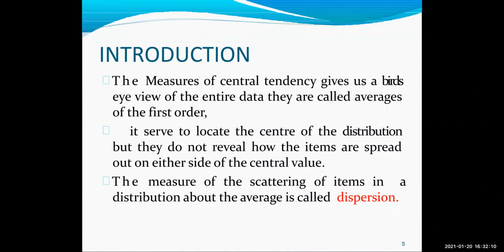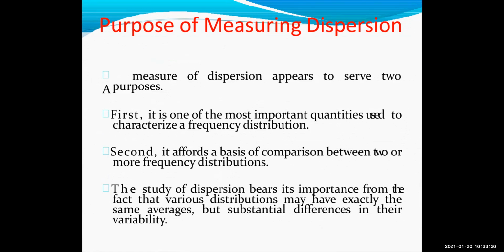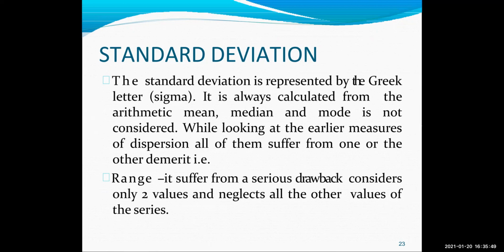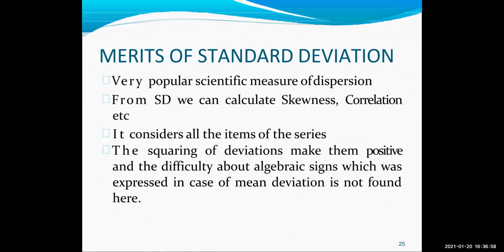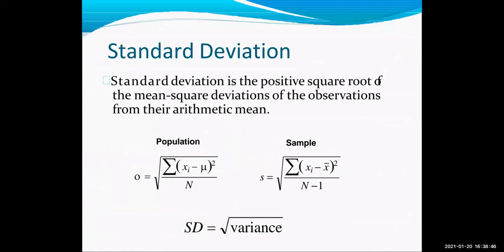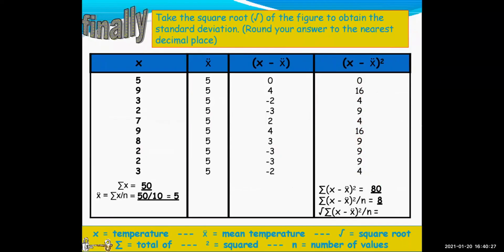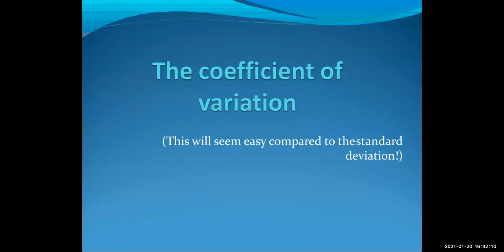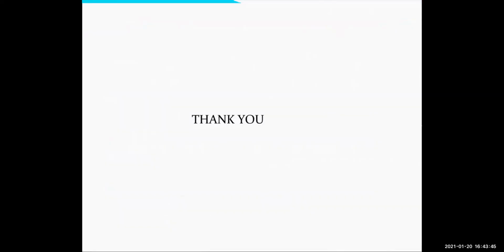GRADE XI COMM. Statistics : CH 06- Measures of Dispersion